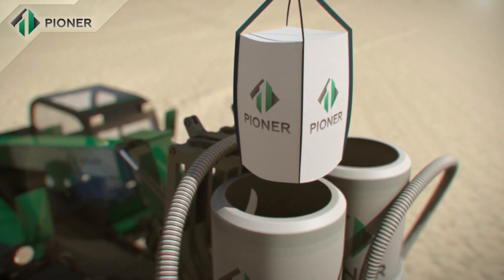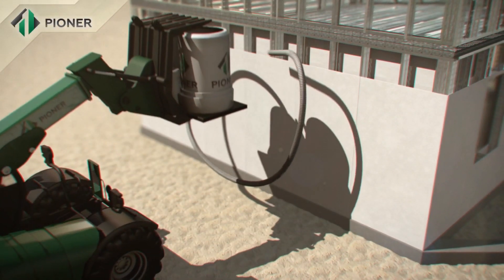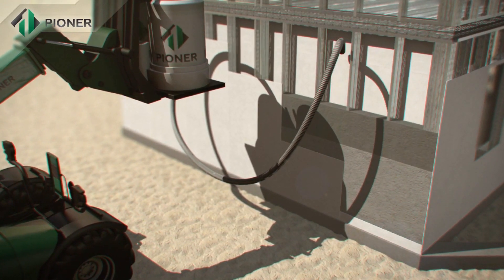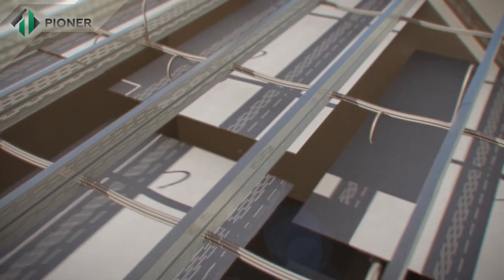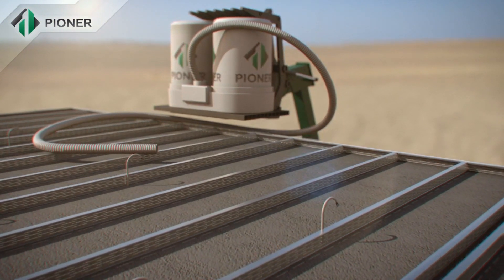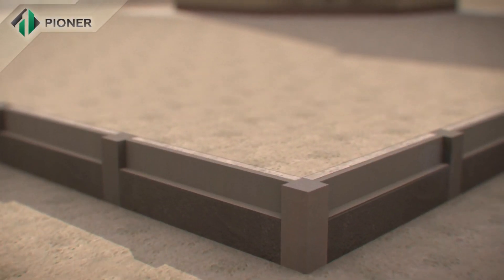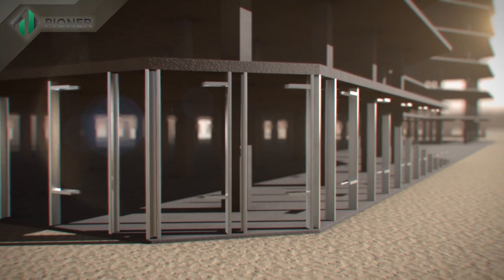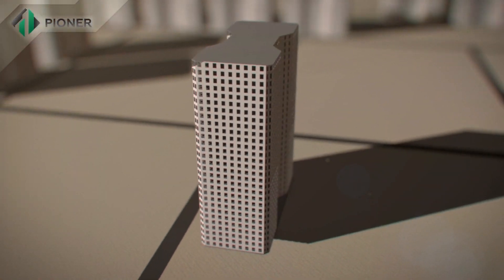Light gauge steel frame building system with lightweight concrete insulation